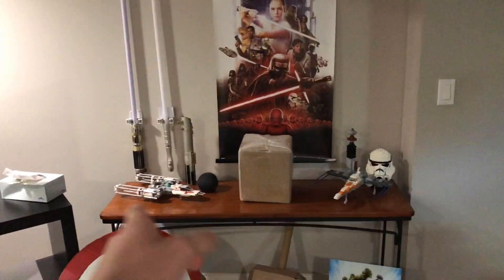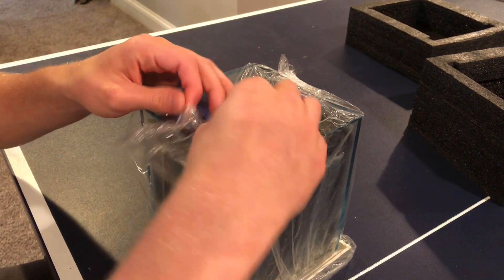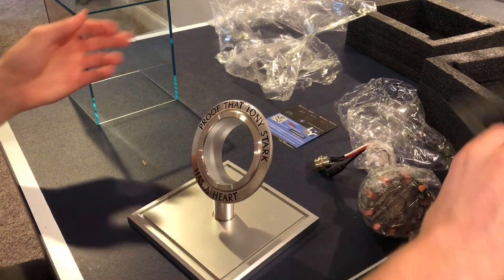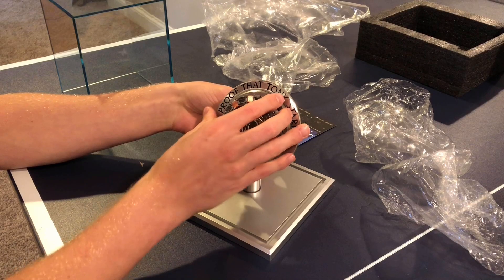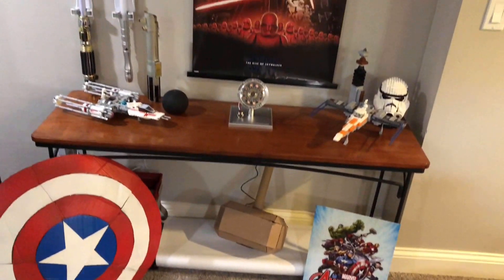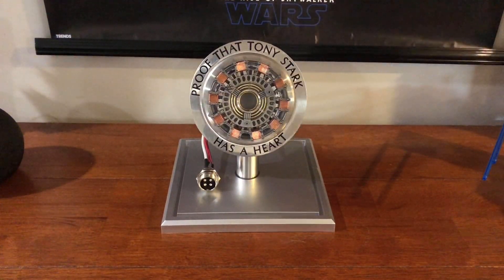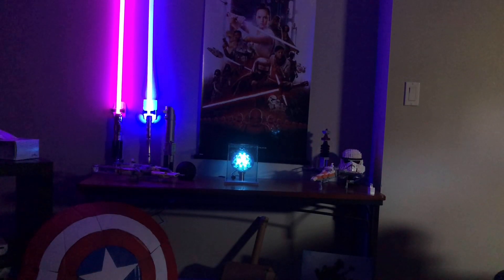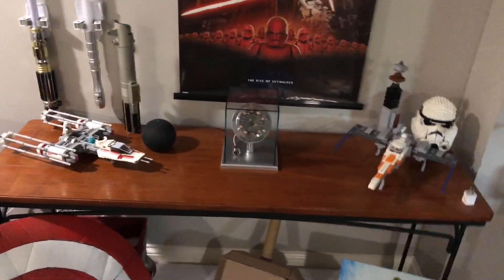Arc Reactor Mk1 Amazon Review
And be in the lookout for some crazy future content ;)